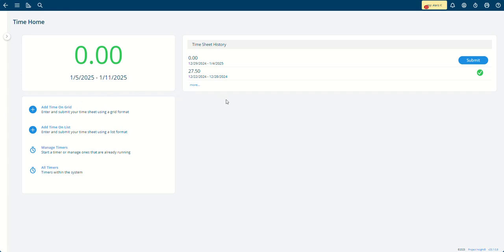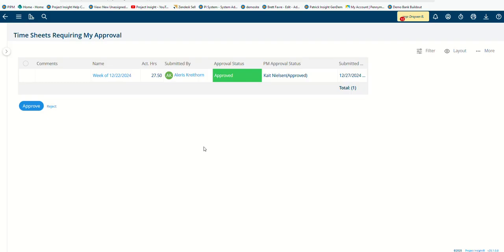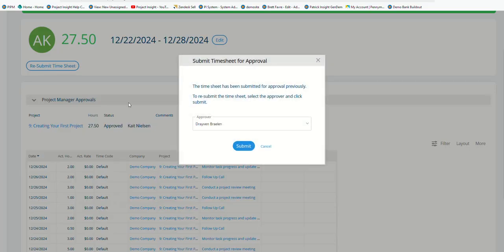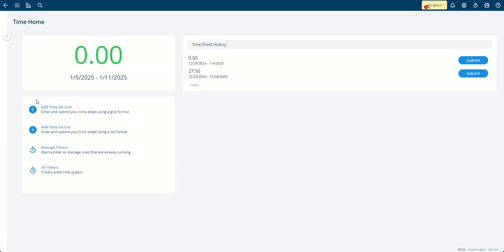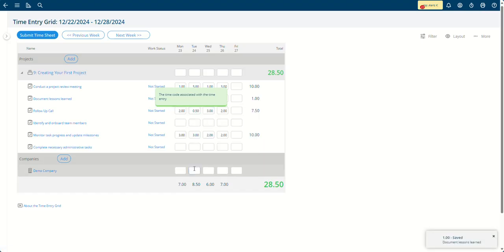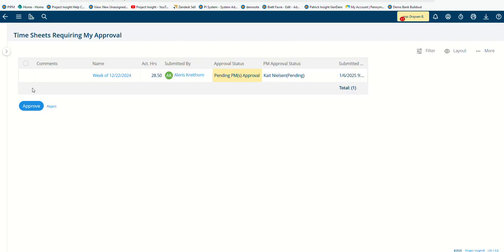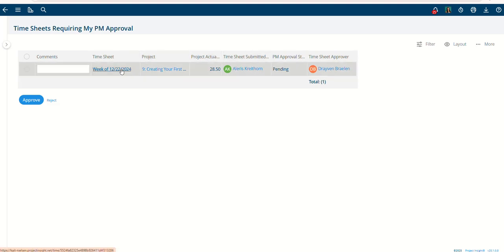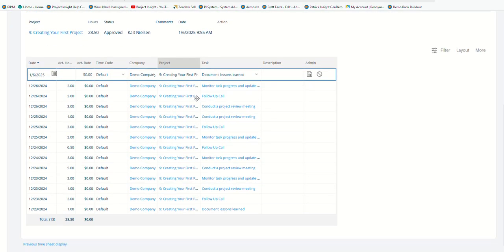Delete or Resubmit a Time Sheet using 1-Tier or 2-Tier Approval Methodologies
This is a video that demonstrates how to delete, edit or resubmit a Time Sheet in a workspace that is utilizing either 1-Tier or 2-Tier methodologies in Project Insight.